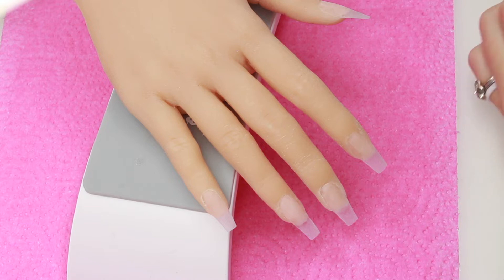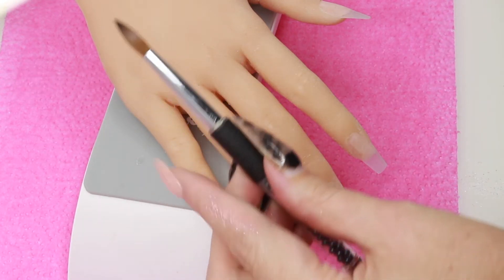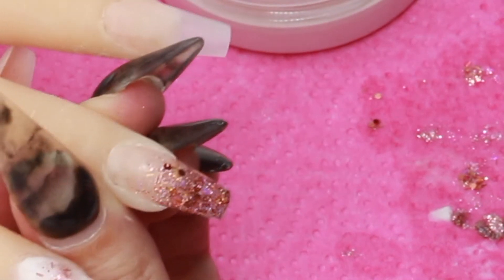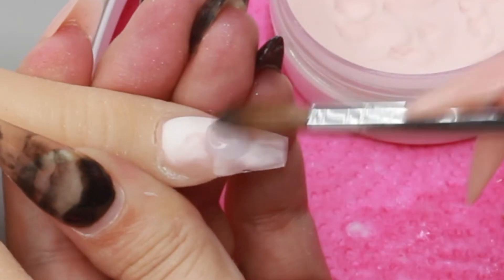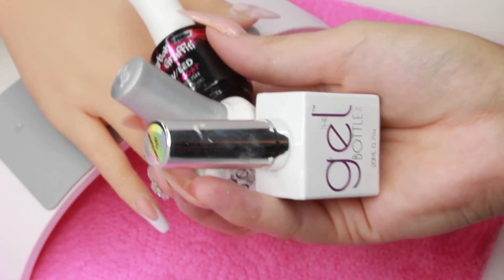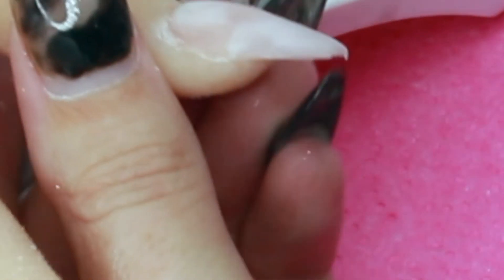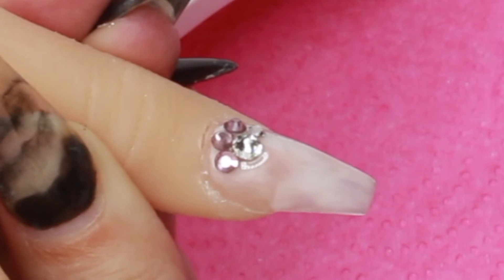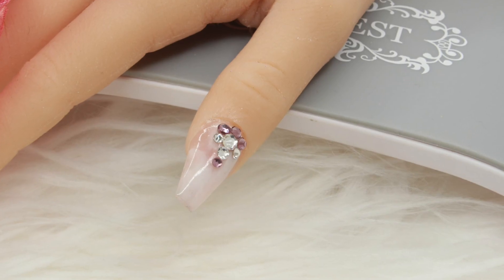Suzi's Youtube Debut - First Set On Camera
This is our lovely Suzi's first YouTube video! She was a bit shy but got through it eventually.

The design is not perfect and we both know if but that is the aim of this channel - to practise, learn and get some tips from you guys!!